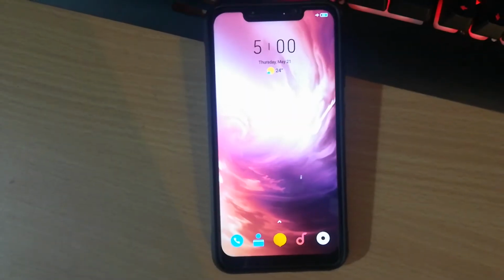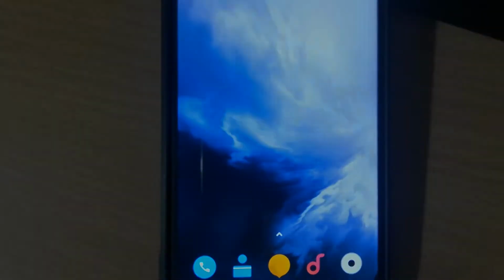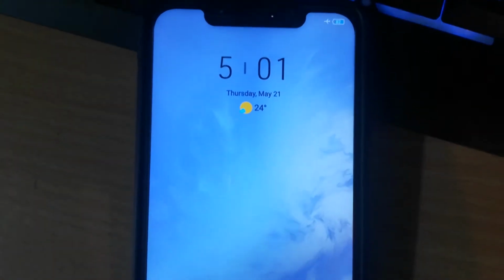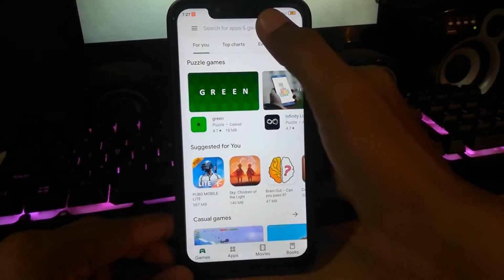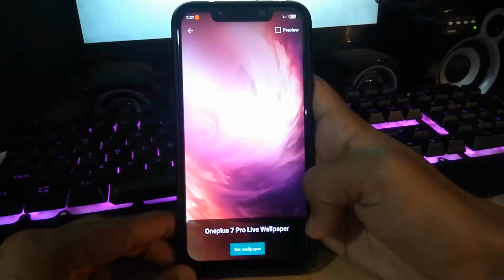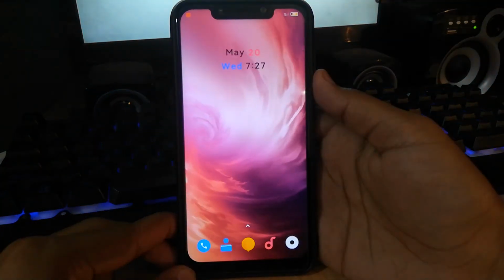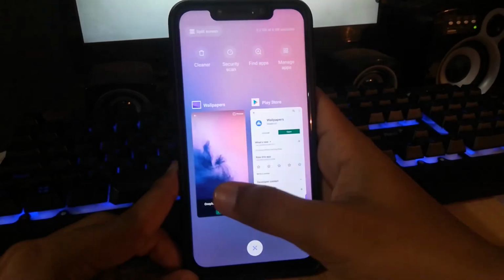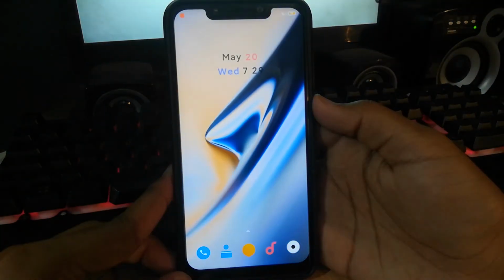How to install OnePlus OxygenOs Live Wallpapers ??? | No Root [TecknoKing]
Hello everyone, in this video, i have shared how you can install OnePlus OxygenOs Live Wallpapers on your device and that too without root, so enjoy the video...

It takes really very hard efforts to make videos like this so dont forget to hit the like button below and for more tech related stuffs stay tuned with us by subscribing to our channel. Your likes & comments really motivates me to make more awesome videos for you guys. Thnx for watching.

~ Proud XDA-OTIAN 😎

My Camera :- Xiaomi Poco F1

• Intel Pentium G4560
• Asus H110m-CS Mobo
• Crucial 8 GB DDR4 RAM
• Western Digital 1 TB Hard Disk